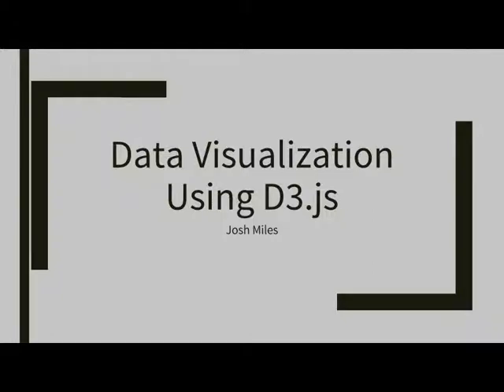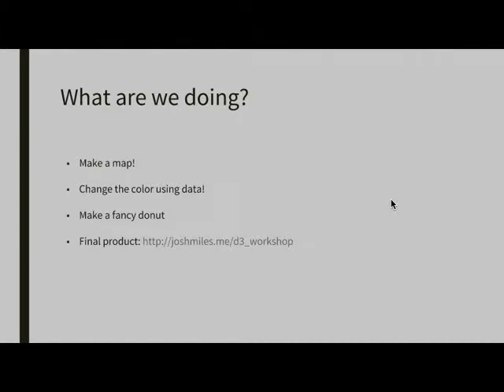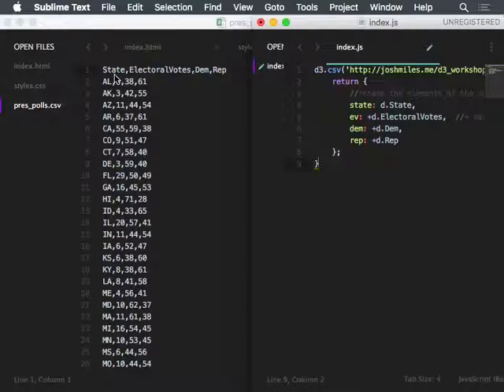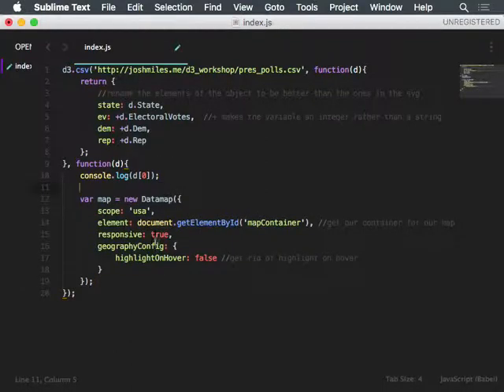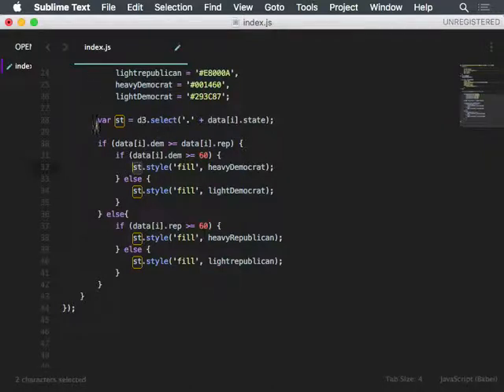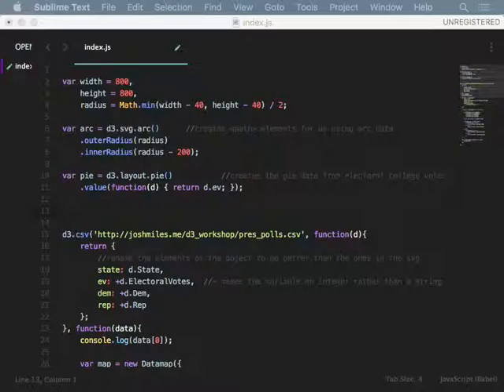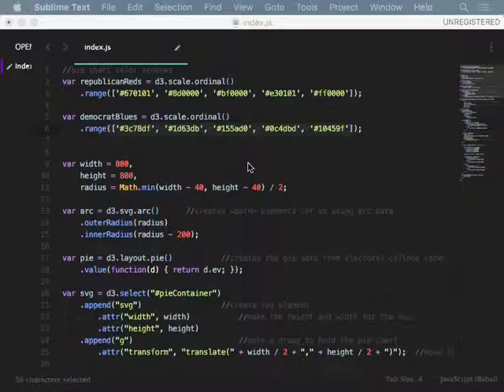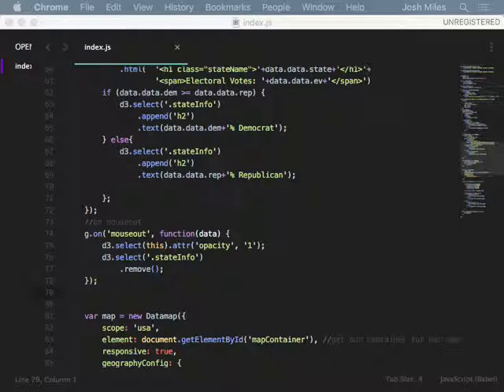Data Visualization using D3.js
Ever wonder how to create visualizations of data using web technologies? Join us for a workshop that will show you how to do just that! to represent some data using HTML, CSS, and Javascript! We will be assuming a basic knowledge of these technologies, so come prepared!